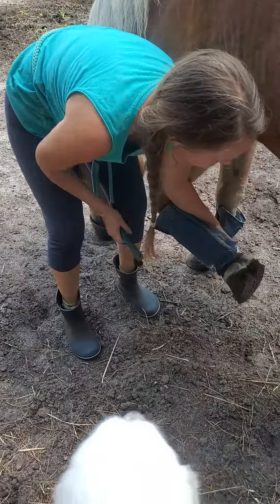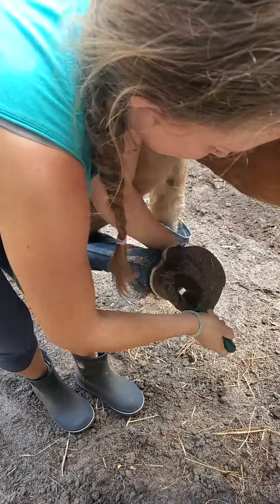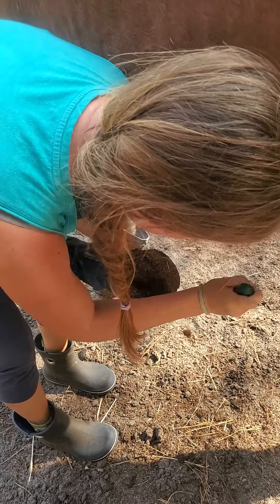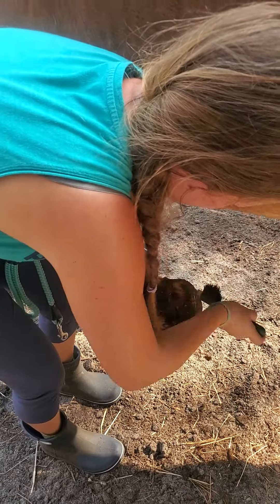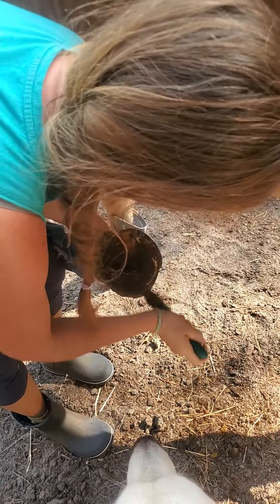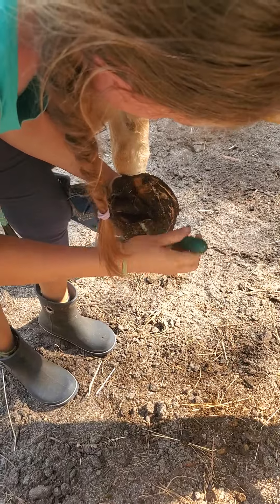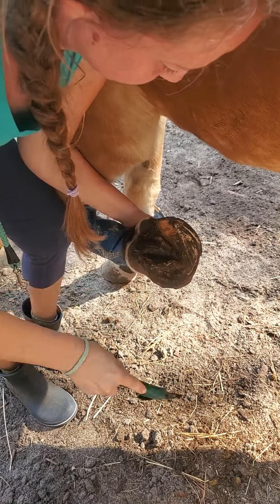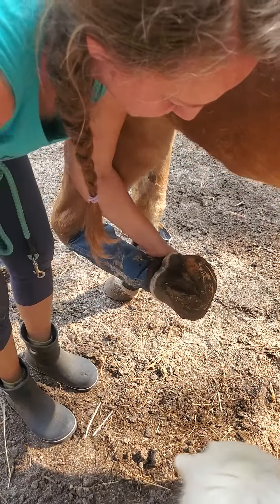Horse hoof picking Ep. 1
ok you guys this is my first attempt to share some behind the scenes care we do almost every day. here i am picking Gryffindor's front left hoof. Trying to avoid the frog (sensitive triangle in the center of the hoof), but cleaning out all the muck from the rain we got 3 days in a row. Normally you pick away from yourself, but there are a few instances where i needed to go the other direction because the mud was caked on. Being careful, always, for the horse and yourself is most important.